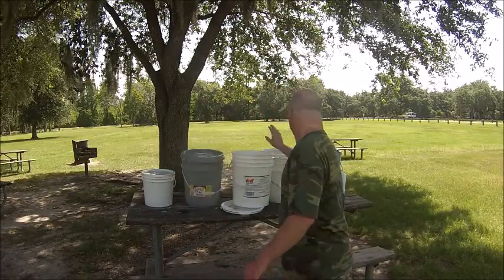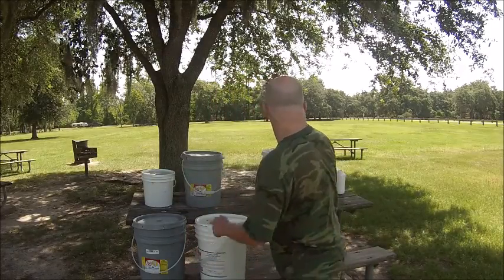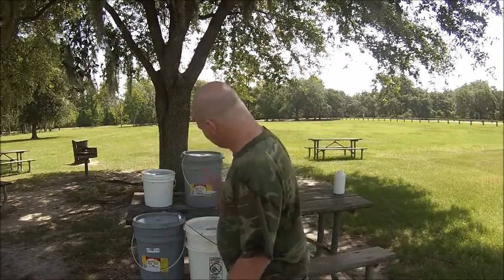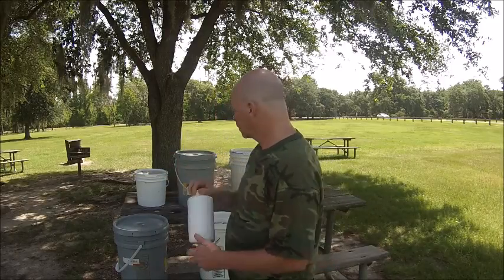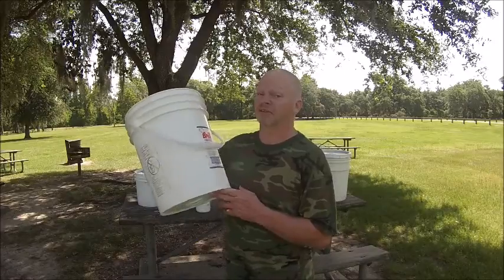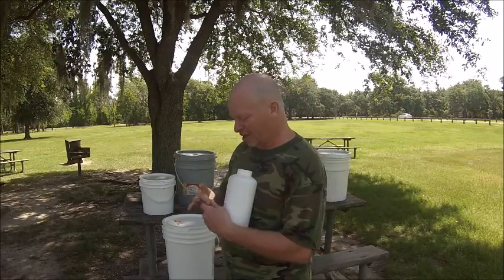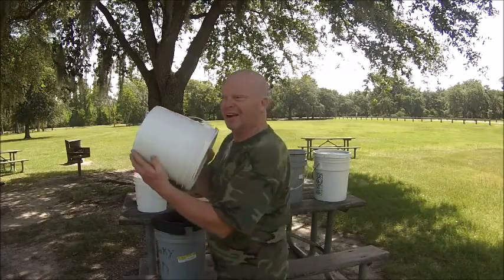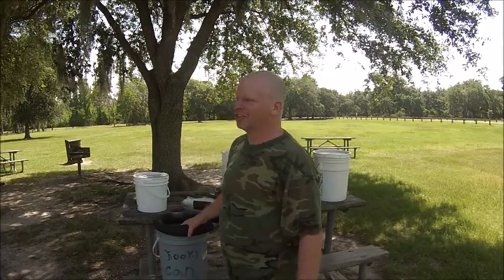What you can ues a Bucket for